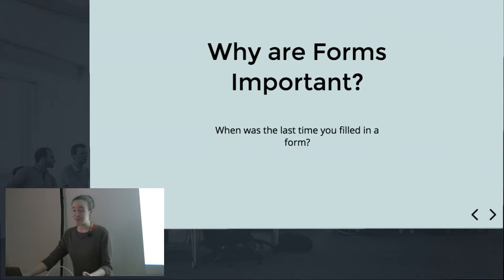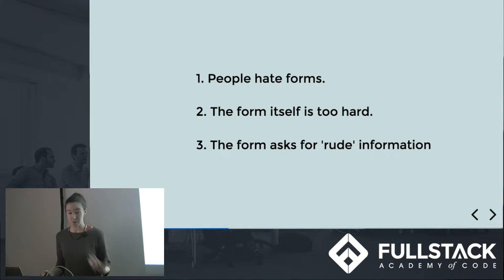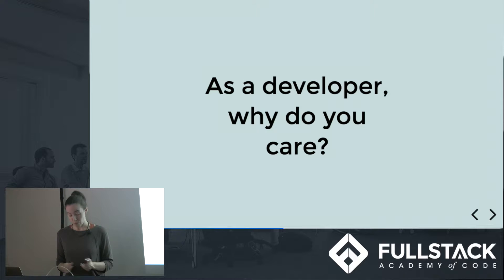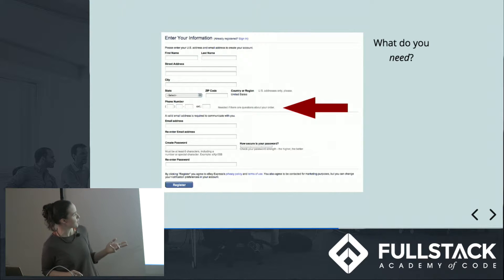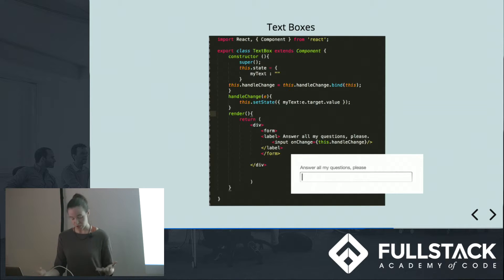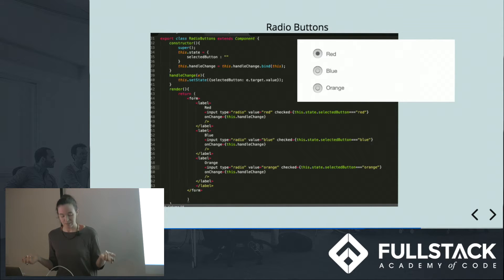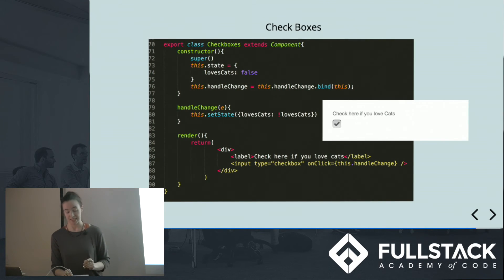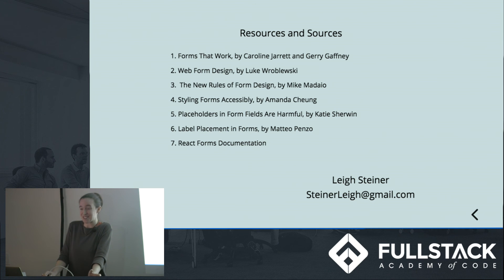Web Form Design Examples - How To Code Great Forms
Web forms are a key part of web applications and are an important part of the User Experience. Bad practices in web form design tend to irritate respondents and lower the conversion rate. In this video, we introduce some basic concepts of user experience as they apply to web forms, and give examples of web form design best practices.

Watch this video to learn:

- Why developers should care about correct web form design
- The React implementation of four input types
- What kinds of problems those input types are best suited to solving